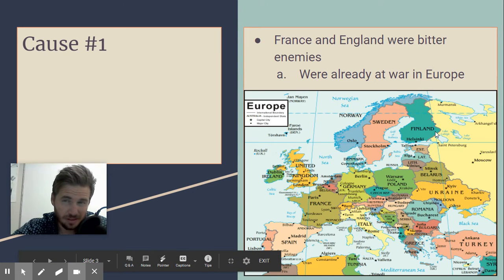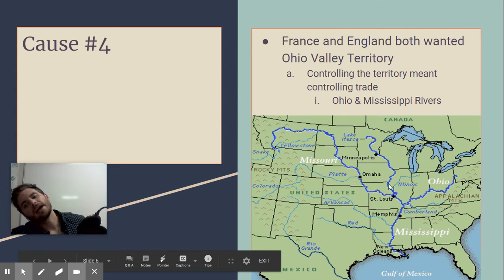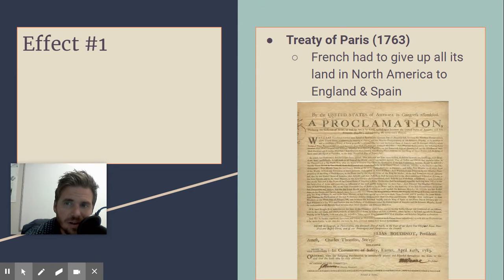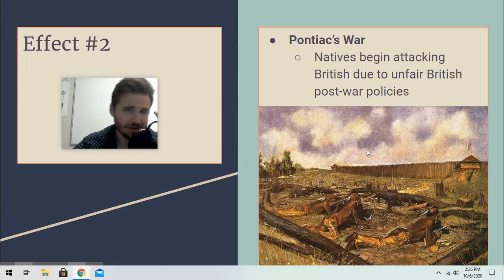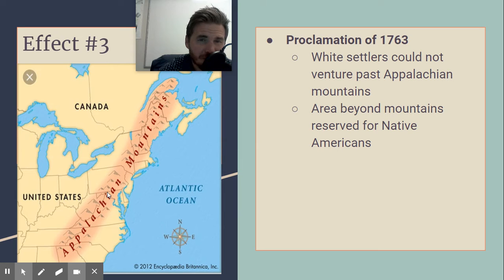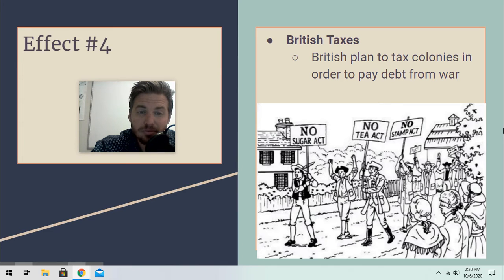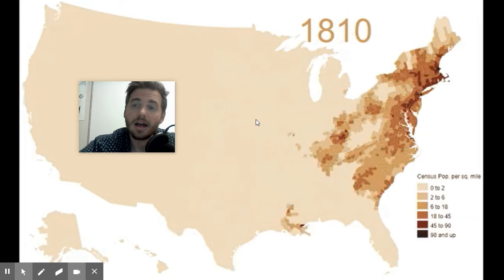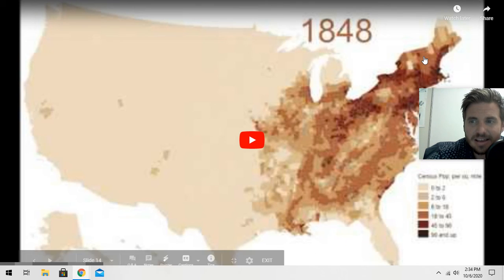Effects of the French & Indian War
How did the French & Indian War influence the American Revolution?